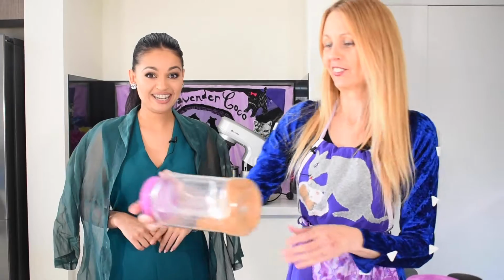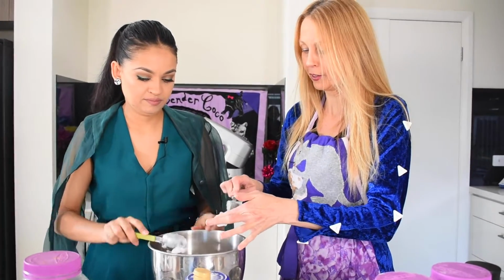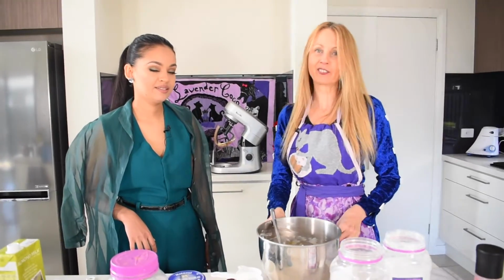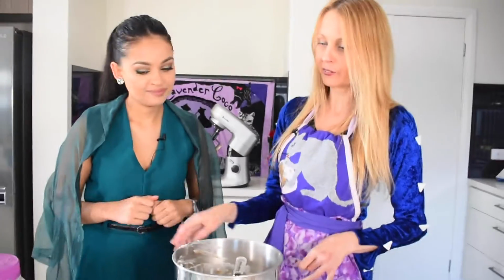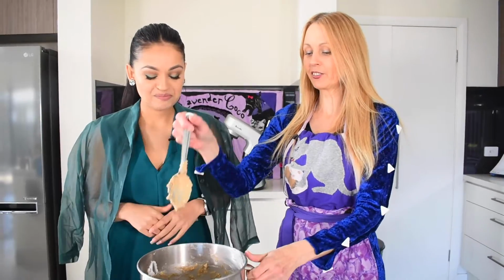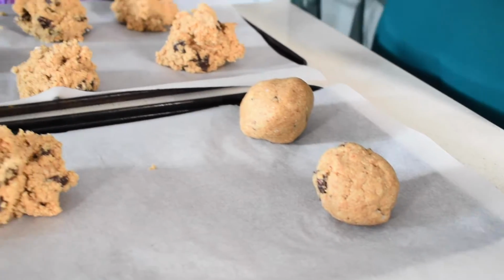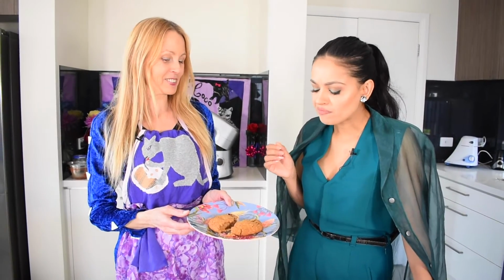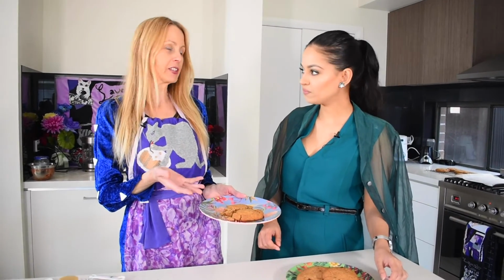Indulgent Choc Chip Cookies | Lavender Coco Cooks with Lakshmi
An Indulgent Choc Chip Cookie without the excess sugar!